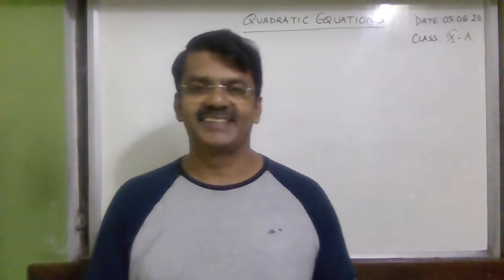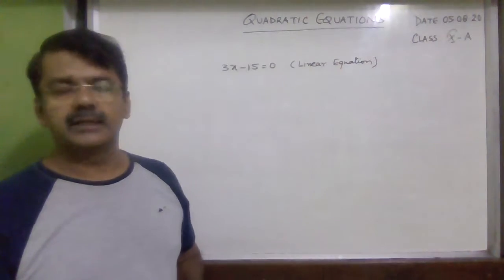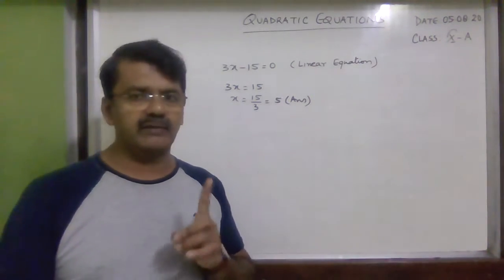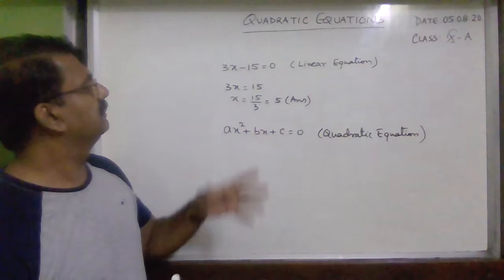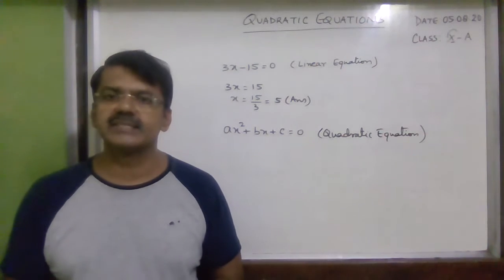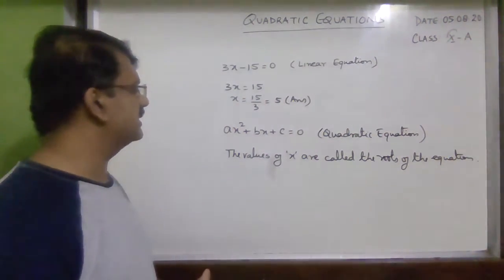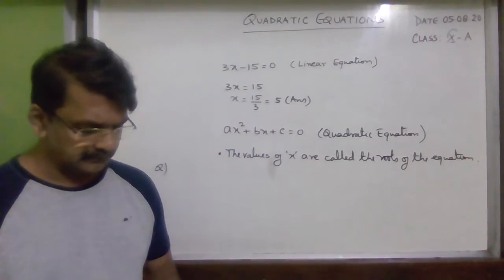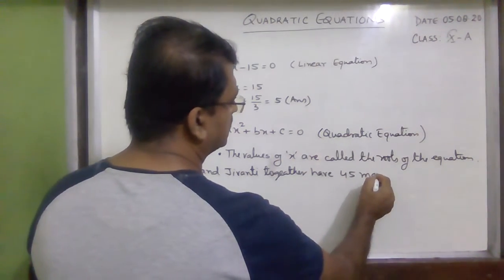Quadratic Equation X Part 1